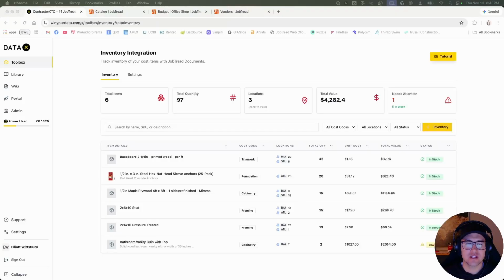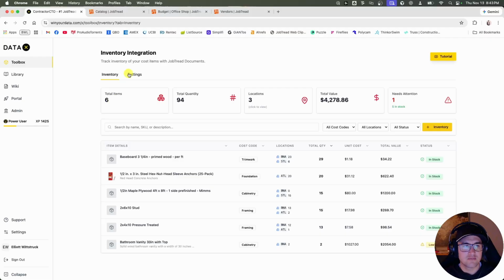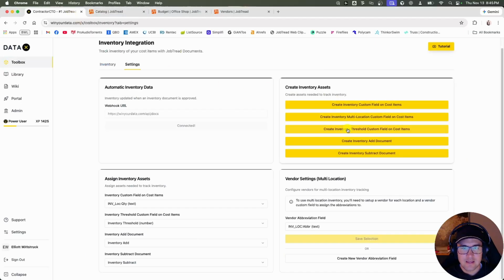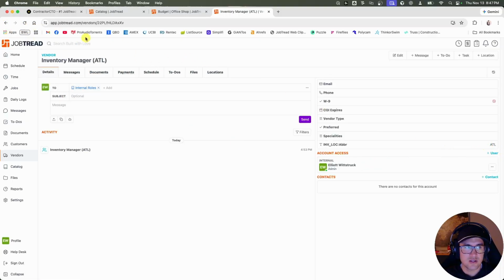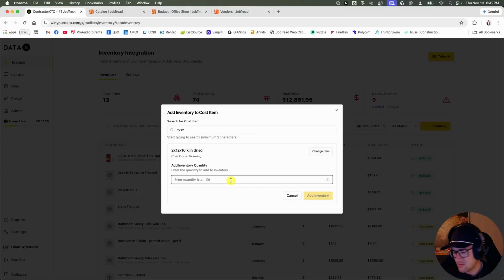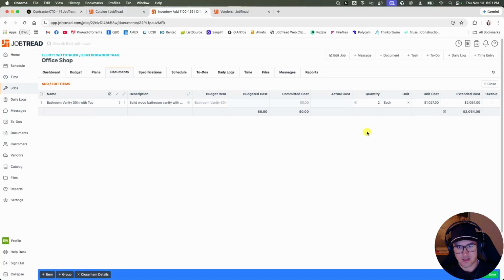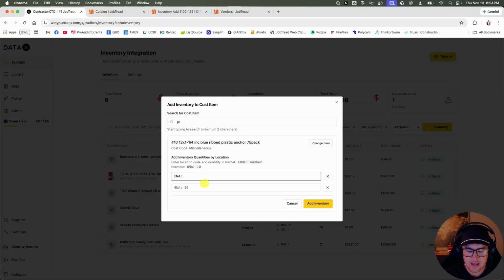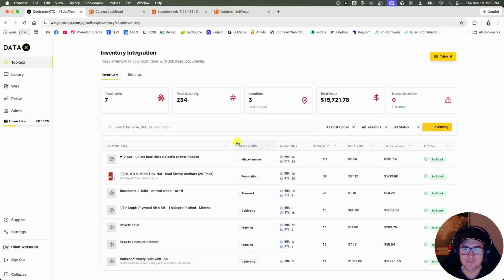Inventory Integration for JobTread with Multi Location - Version 2 - DataX by ContractorCTO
Excited to share our updated inventory integration with JobTread featuring multi location, a fresh user interface, and more!